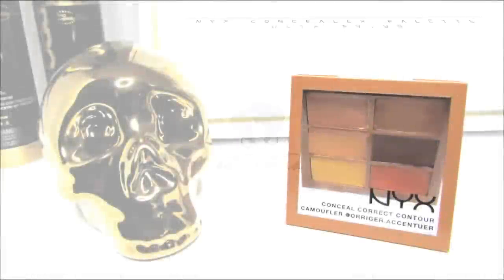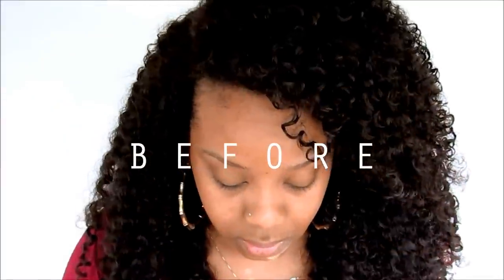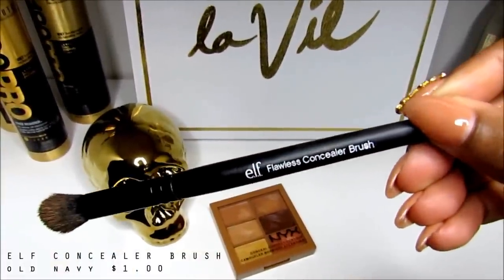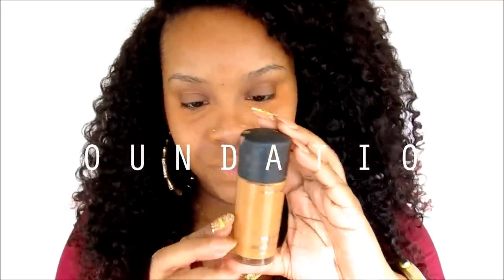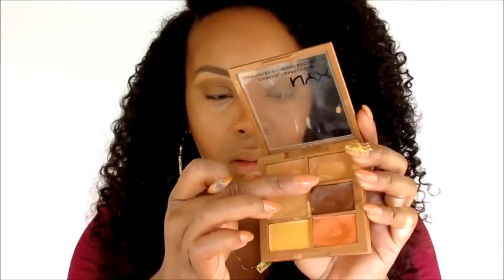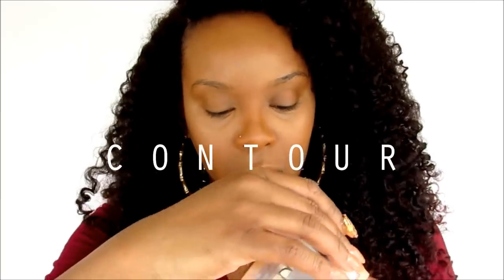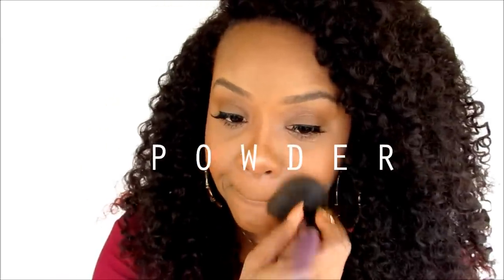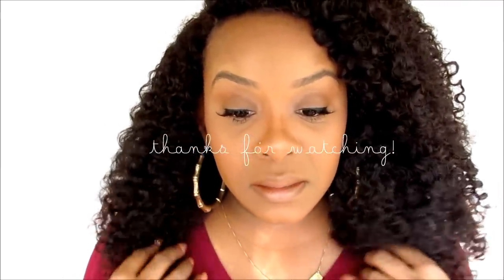How To Use Orange Concealer | Yolanda Renee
In this video I show you my new secret weapon. If you are having issues with your current make-up routine such as dark circles and discoloration...you may need to start using a different concealer. This NYX palette is BAE! It super inexpensive but the quality is ahhhhhhmazing and I can use it to correct, conceal, sculpt my eyebrows and for contouring. So worth every cent. Watch to learn more.

PRODUCT USED

1 NYX CONCEALER PALETTE $9.99

2 ELF FLAWLESS CONCEALER BRUSH $1

3 ELF CONCEALER BRUSH $1

4 BEAUTY SPONGE $6